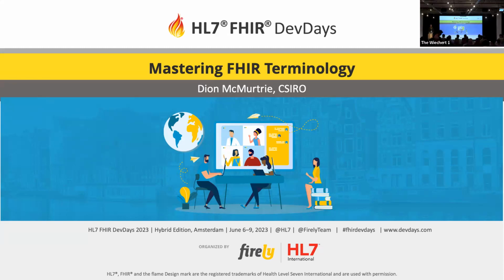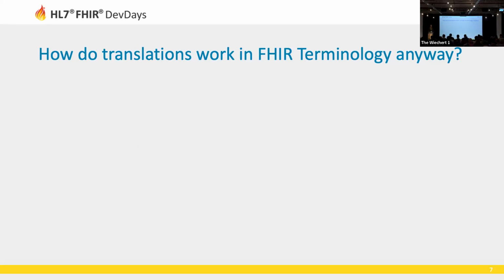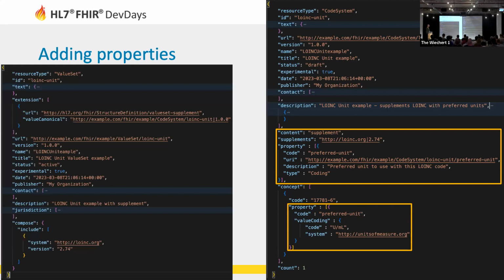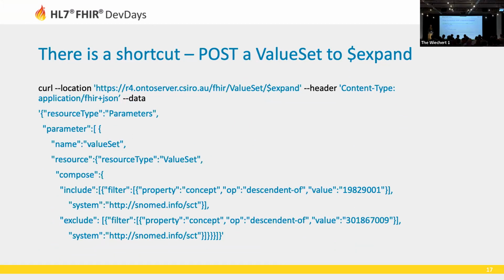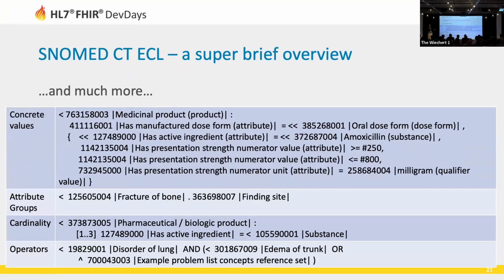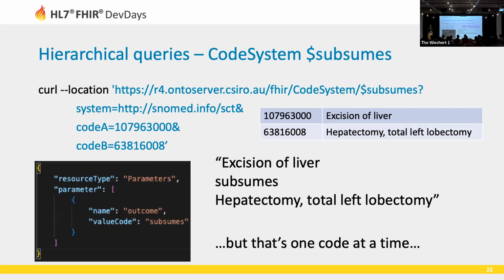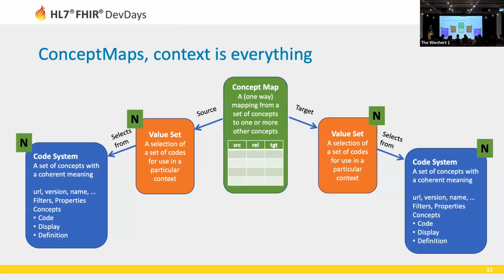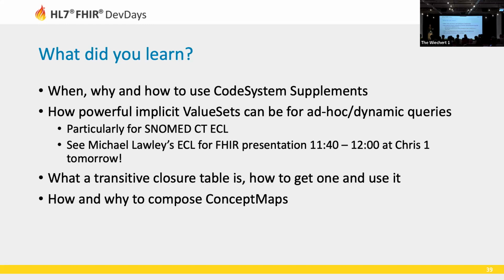Dion McMurtrie - Mastering FHIR Terminology: Navigating advanced services | DevDays 2023 Amsterdam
This presentation is aimed at participants who already have a good understanding of FHIR Terminology Services and want to delve deeper into the more complex, advanced, and less well understood features. For example:
- CodeSystem Supplements for additional properties and translation
- SNOMED CT ECL for ValueSet definition and adhoc queries
- ConceptMap composition
- Transitive closure tables

These features can be incredibly useful for engineers working with terminology services, or trying to translate terminology related content or customisations into FHIR resources which can be used with a FHIR terminology server. Through a combination of presentation and worked exercises participants learn the capabilities of these features and how they can be applied in their work.

Dion is an expert in this field with many years of experience in terminology and FHIR terminology services. He has delivered training courses on these topics at conferences and directly to many organisations.